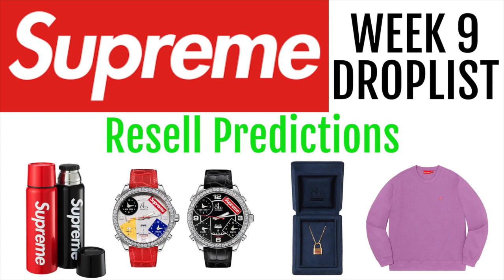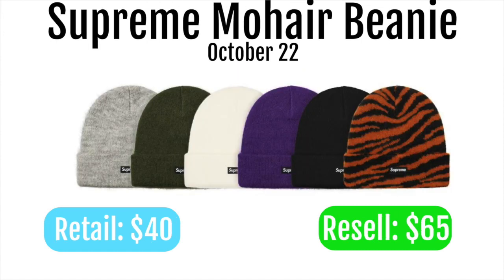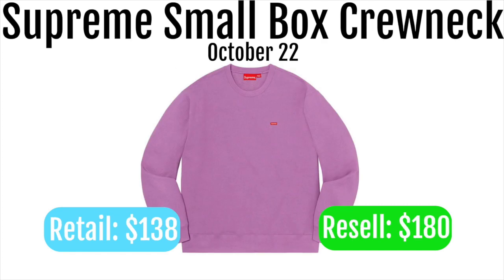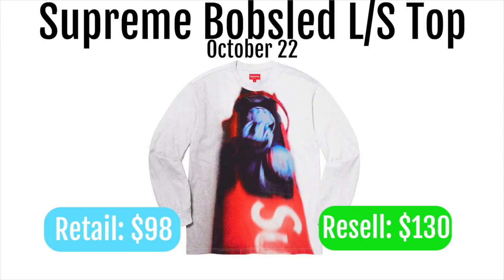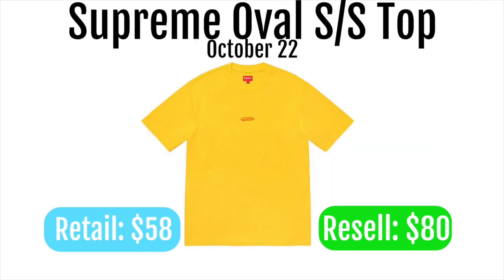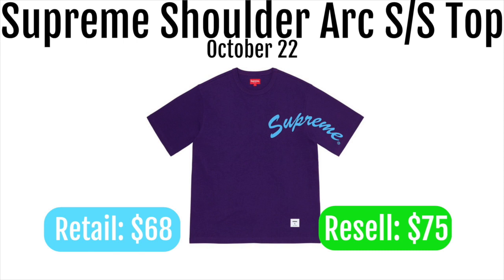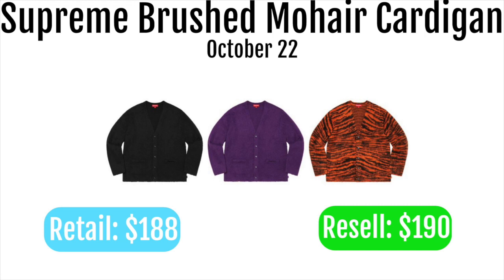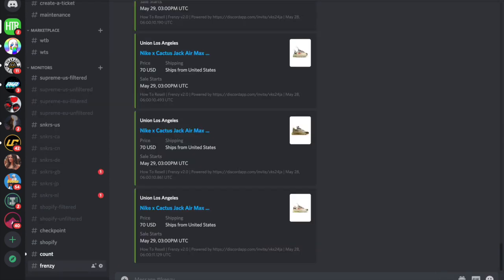Supreme Week 9 Droplist & Resell Predictions Supreme Watch! Supreme Water Bottle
Descriptions of the shoe:
This week, Supreme will be dropping a Supreme Watch(Supreme Rolex). These should resell for a bit of money. In addition to releasing the Supreme Watch, Supreme will also be releasing Supreme Water Bottle.